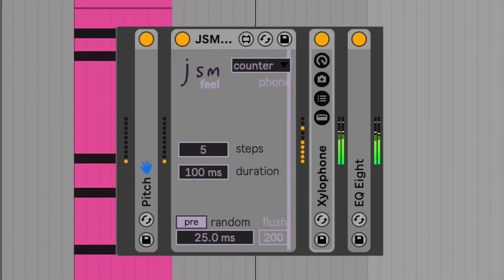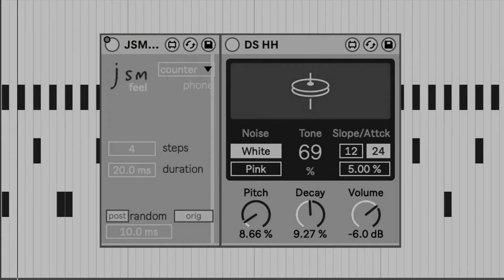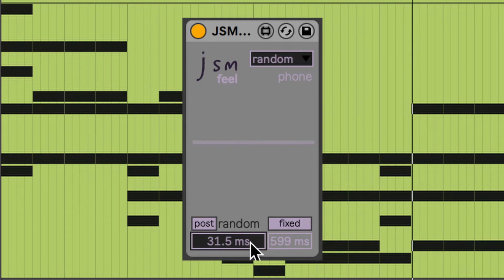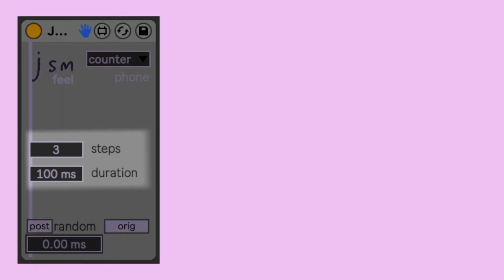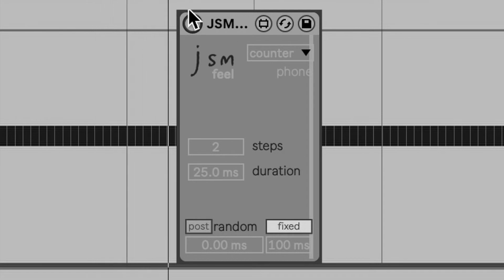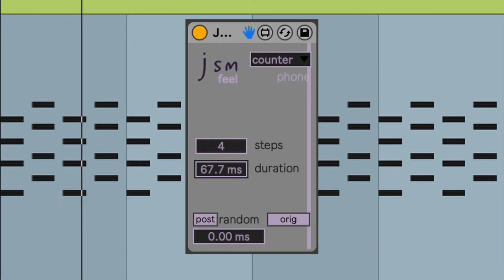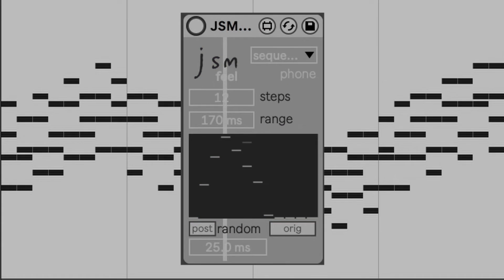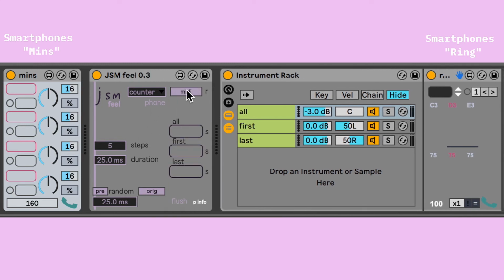Max for Live Device: JSM Feel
feel is a free max for live device that delays midi notes for microtiming, swing, and other rhythmic manipulations.